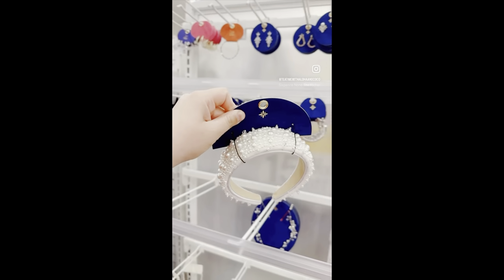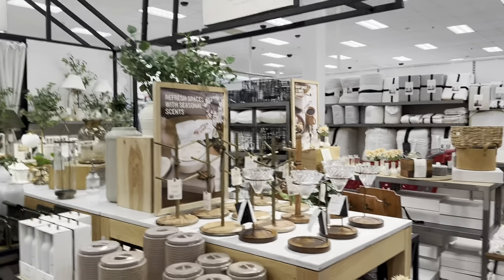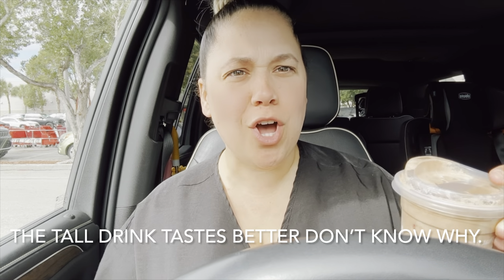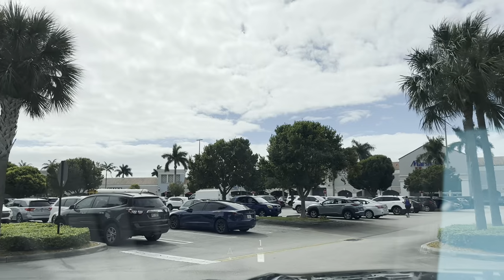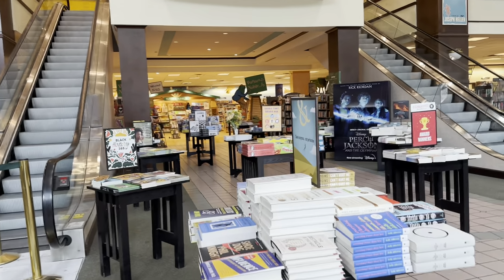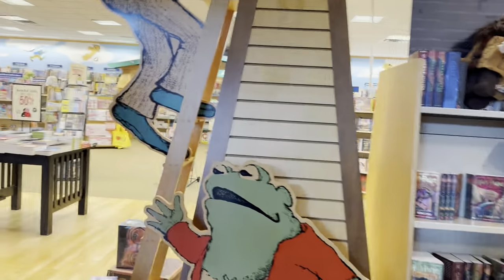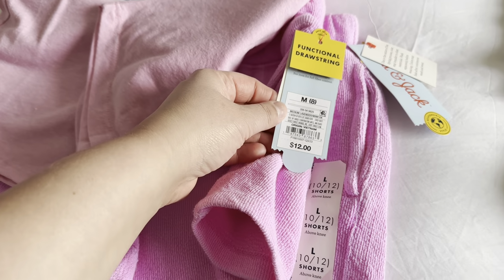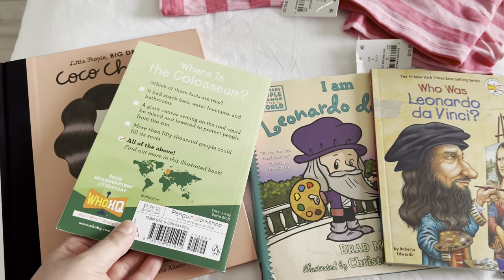A day in the life of “ My day off” || *Target, Dick’s Sporting, Homegoods, Barnes and Noble*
Today we took a little tour of a few stores to see if we can find any new and unique items for Spring. I tried a delicious new drink you can pick up at Starbucks and had a little too much fun with my sister. Come join us for a fun Vlog. ￼